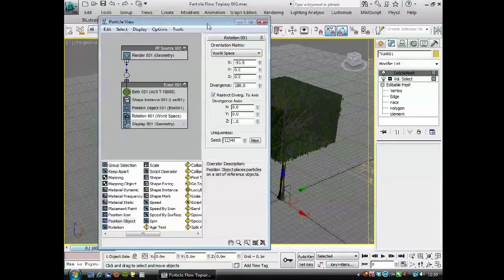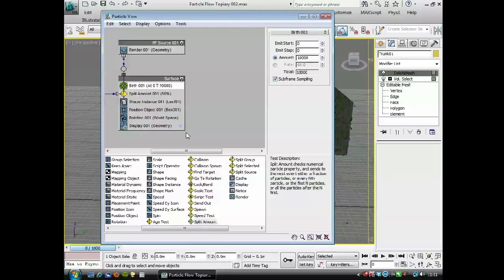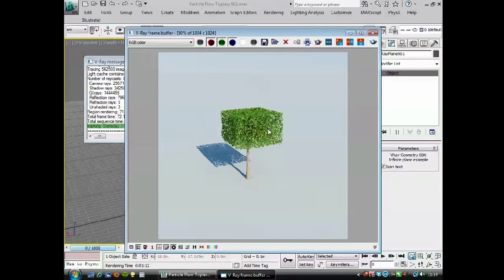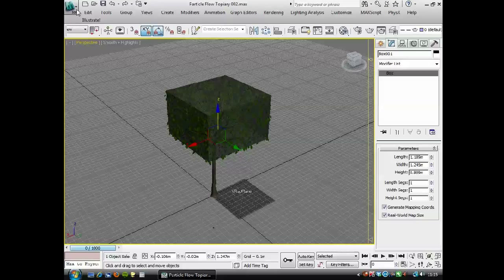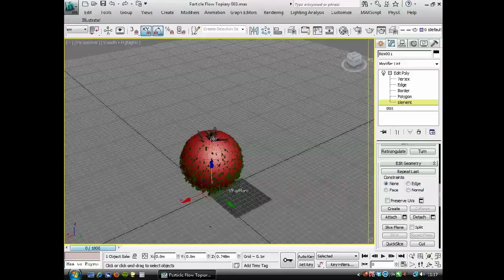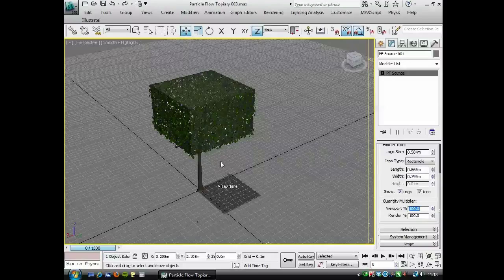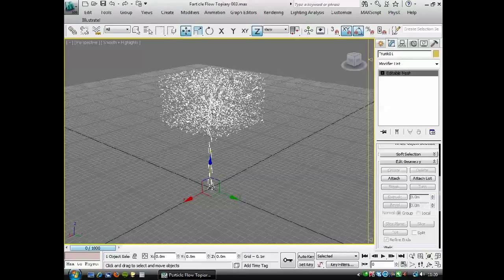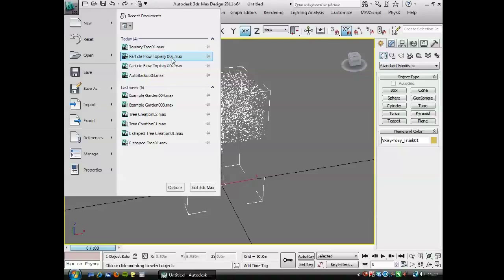Create a formal garden in 3ds Max (5 of 13)